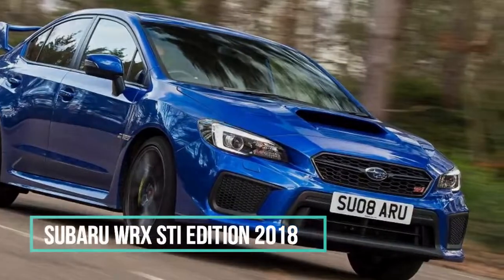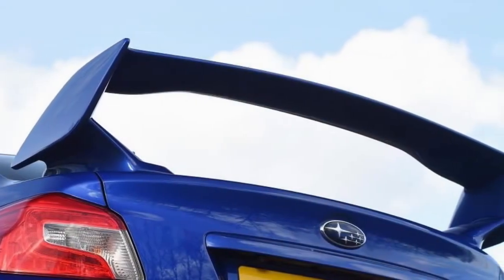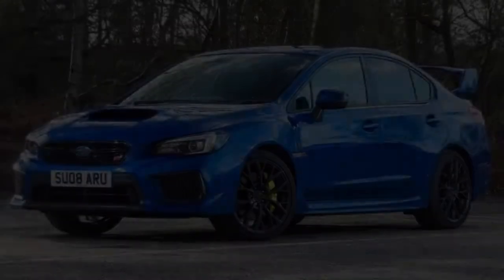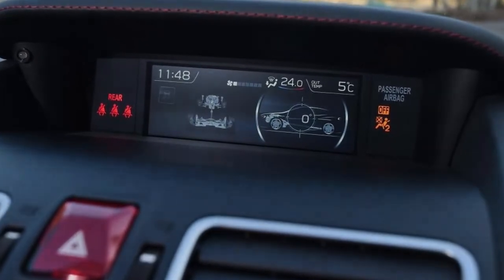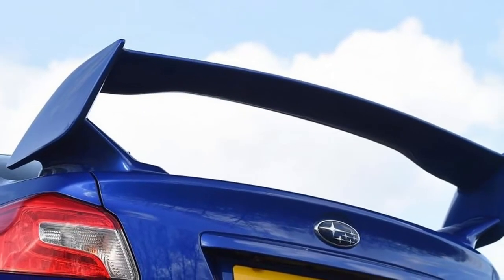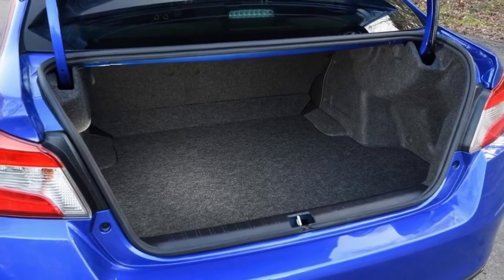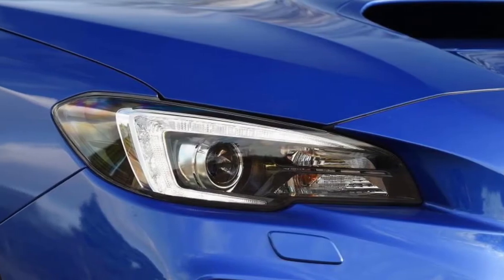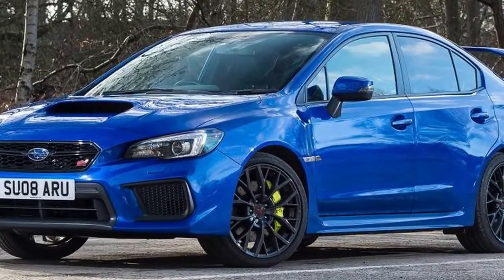Subaru WRX STi Final Edition 2018 review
The car you see before you brings down this curtain. Subaru wrx sti, Subaru wrx, Subaru wrx sti indonesia, Subaru wrx sti 2017, Subaru wrx sti sound, Subaru wrx sti hatchback, Subaru wrx sti 2018, Subaru wrx sti rally, Subaru wrx indonesia, Subaru wrx sti modified, As the name implies, the WRX STi Final Edition is the very last road-going offspring of a gold plated world rallying dynasty that first started back in 1994 with the Impreza Turbo. While Subaru hasn't been competing on the world stage for over a decade and the WRX STi hasn't worn an Impreza badge for nearly as many years, the car has been our last remaining link to that halcyon time where  Subaru ruled the rallying roost. In contrast to that 1990s fame this generation of the performance saloon has been a rather quieter affair. The WRX STi has been under the radar (and the microscope)since its launch in the UK in 2014 – particularly so against a crop of recently arrived high-power hot hatches from the likes of Volkswagen, Honda, Ford, Mercedes and Audi.

Inside, the 'Final Edition' is repeated on the centre console, while part leather and alcantara heated bucket seats are also included. Standard kit has been boosted with the infotainment screen now featuring a reversing camera and DAB radio but, strangely, not sat-nav. Even though this is a run-out version Subaru has amazingly decided to give the WRX a facelift just for this car. At the front there's a whole new bumper with different air intakes, while the standard active LED headlights that move with the steering incorporate new c-shaped running lights.

Automotive one